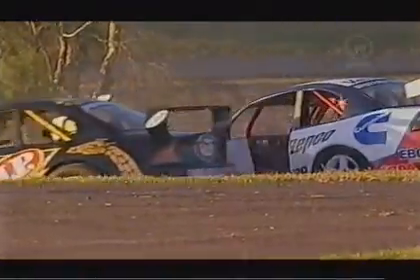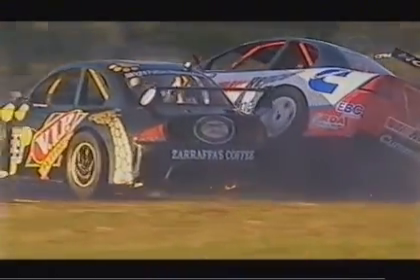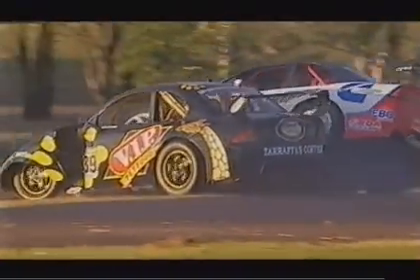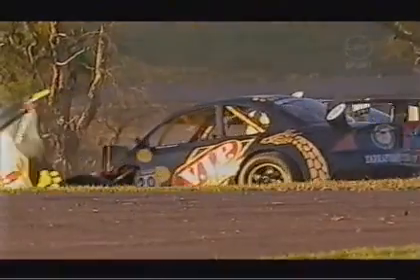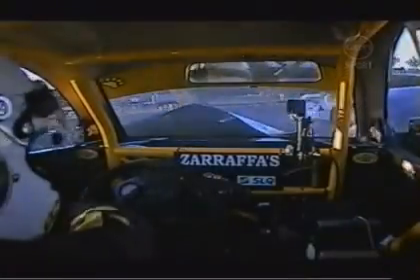2005 AussieRacingCars Edwards+Simmons EasternCreek